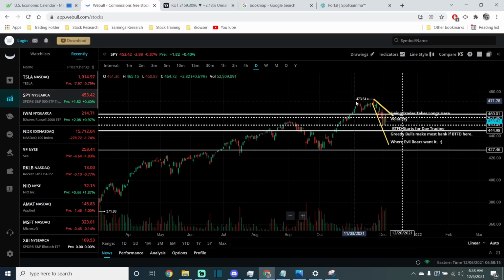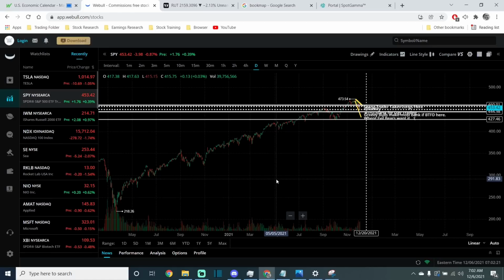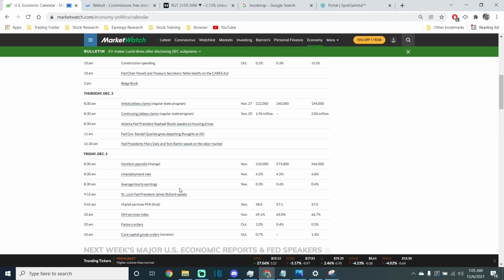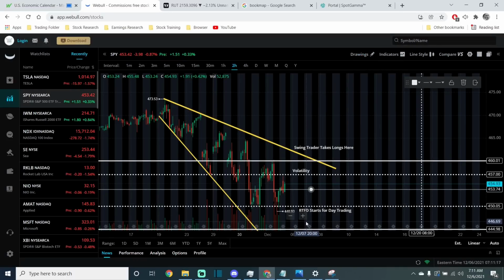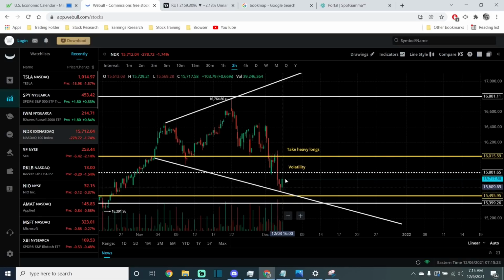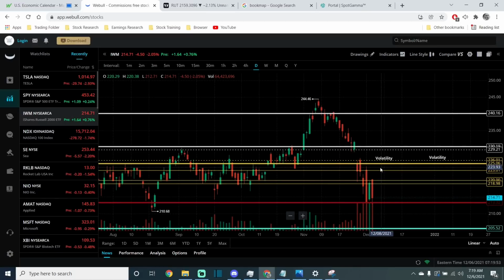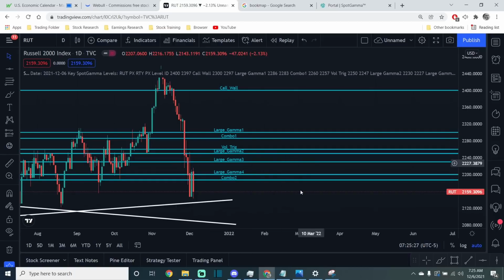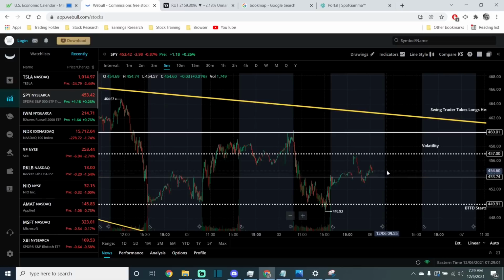Daily Brief $SPY $QQQ $IWM S&P 500 RUT Small Caps Nasdaq